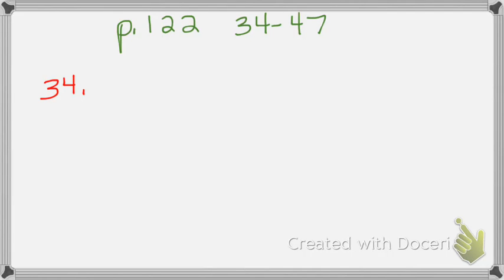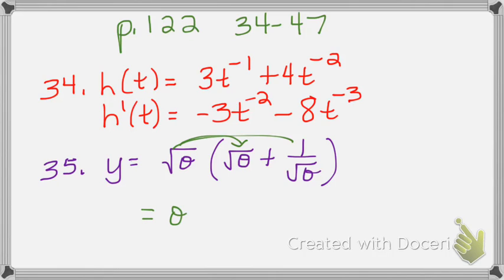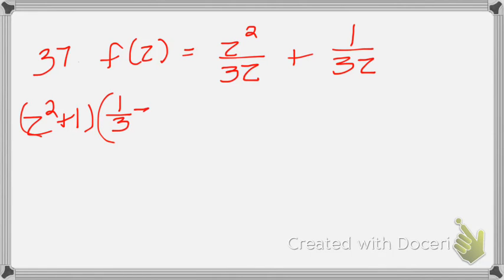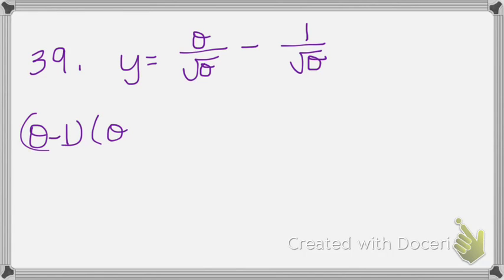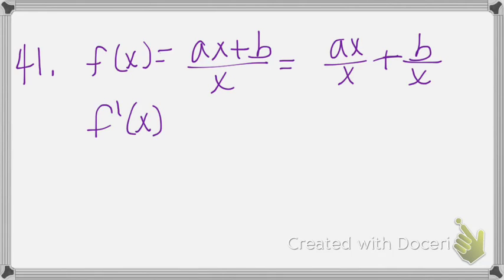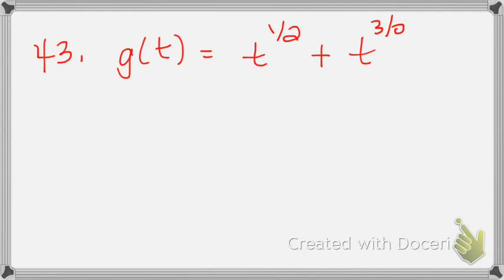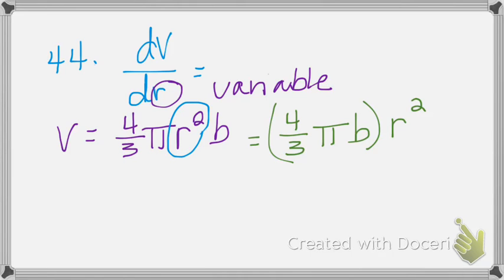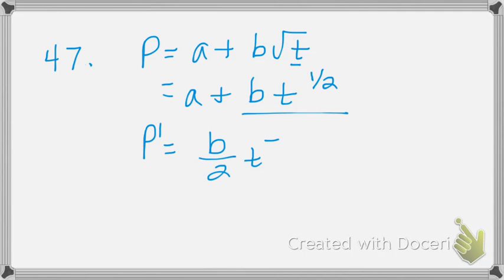answers p. 122 34-47